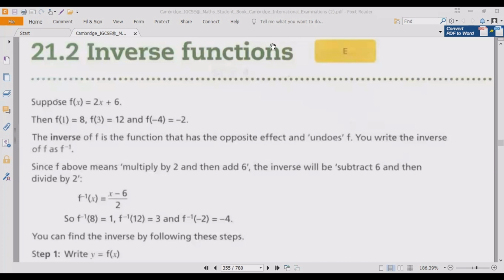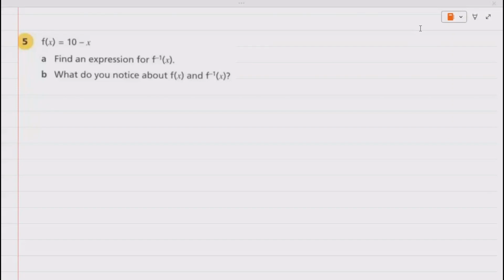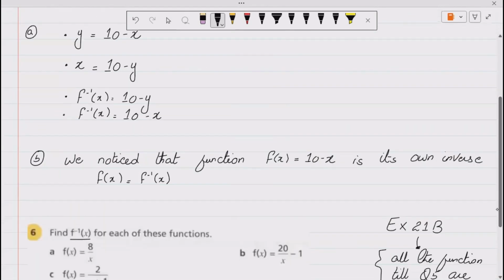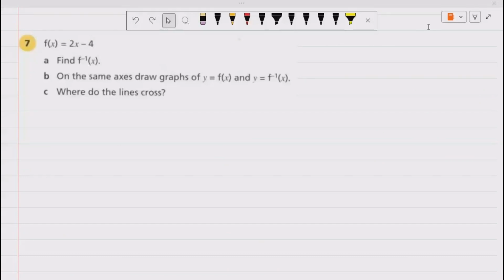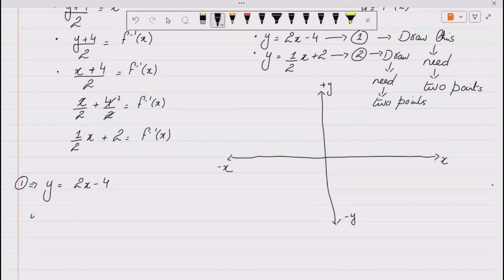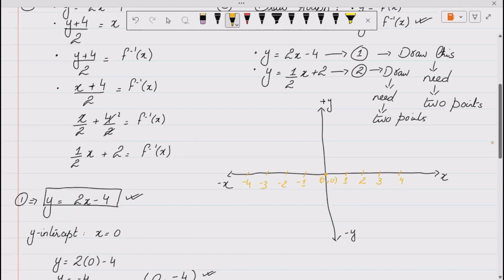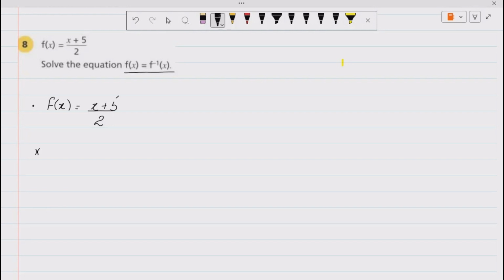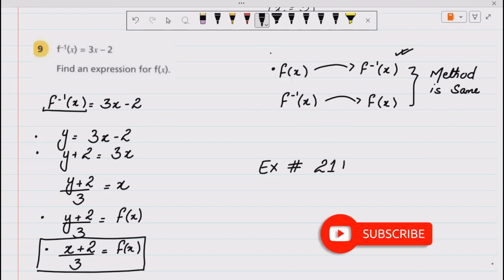Chap 21: Functions | 21.1: Inverse Functions | Exercise: 21B | Question 4 to 8 | Collins Cambridge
This video explains the solutions of questions 4 to 8 of exercise 21B of Collins book, for O-level mathematics class 9(I) IGCSE Cambridge syllabus. This is the topic of extending mathematics for O level students. Any one who want to lean how to evaluate, make graph of an inverse function this video is for them. In this video you will learn how to graphically represent functions and their inverse, how to find unknown variable by comparing function with its inverse.